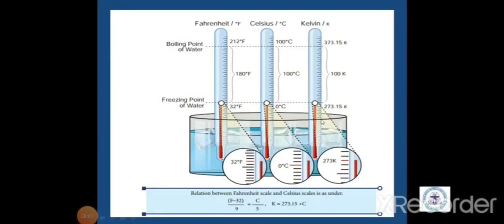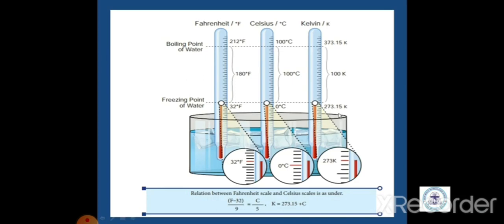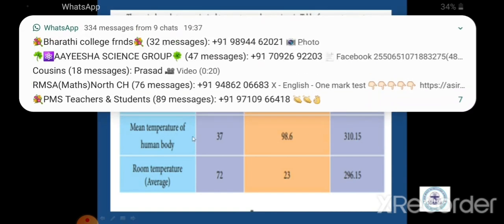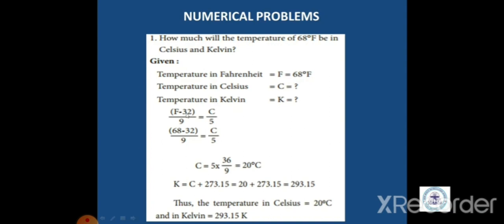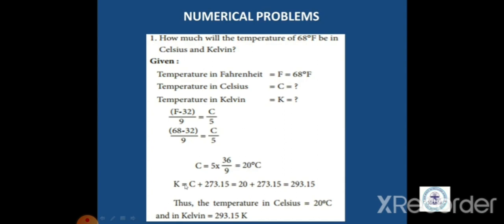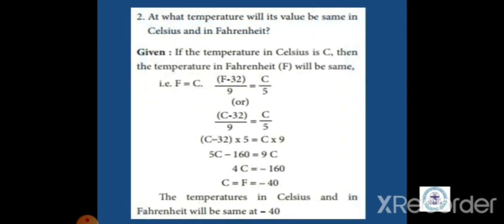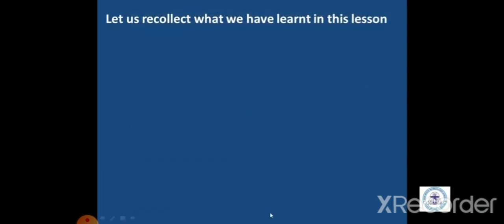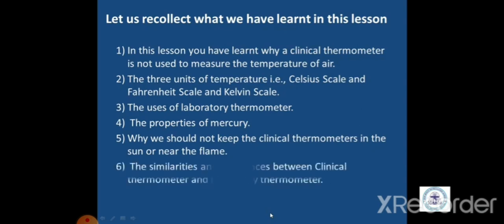11 November 2020